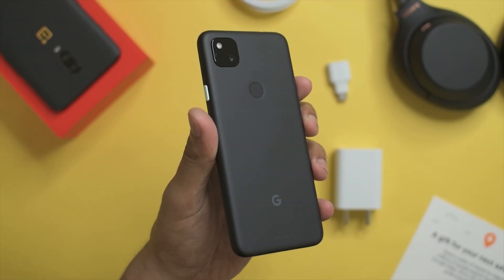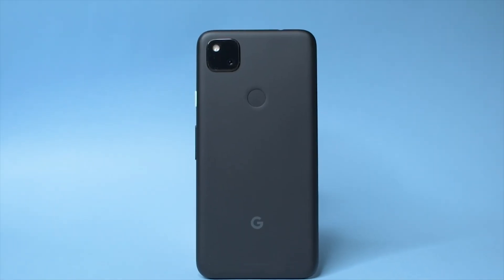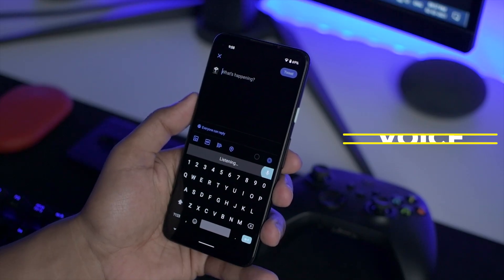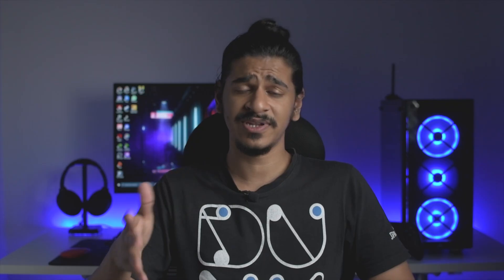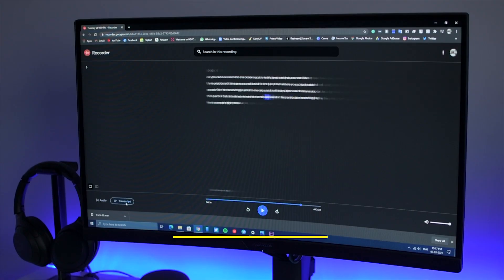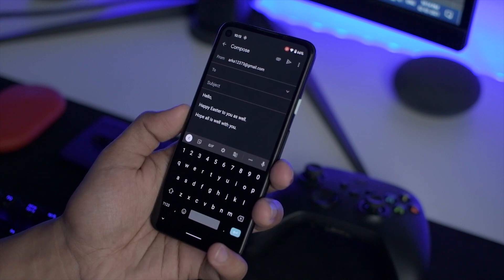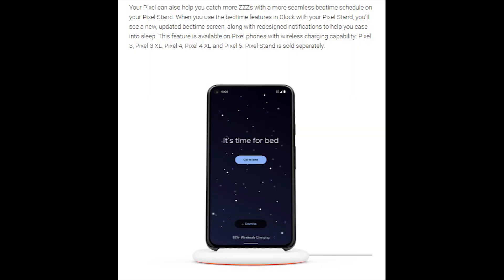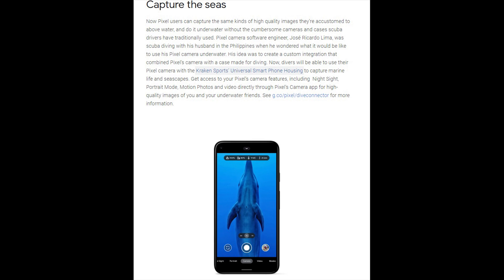Google Pixel 4a - March 2021 Feature Drop - Smart Compose, Google Fit, Recorder App||Hands On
The best part about Google Pixel phones are the updates and software magic. Few more such niche features are introduced in the March Feature Drop update.

00:00​ - Intro
01:34​ - Gboard enhanced voice typing
02:43​ - Recorder cloud backup and web app
03:24​ - Smart Compose in more places
04:03​ - Measure heart & respiratory rate in Google Fit
04:37​ - Pixel Stand new bedtime screen
04:59​ - New wallpapers
05:07 - Underwater photos
05:42​ - Outro